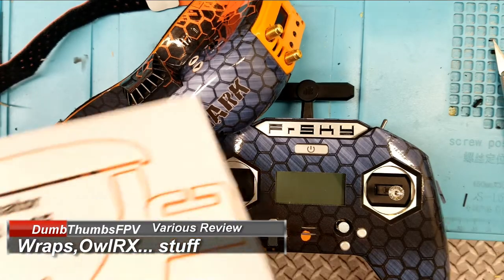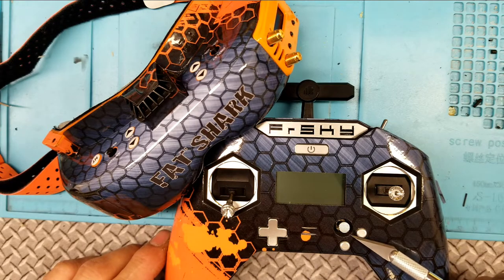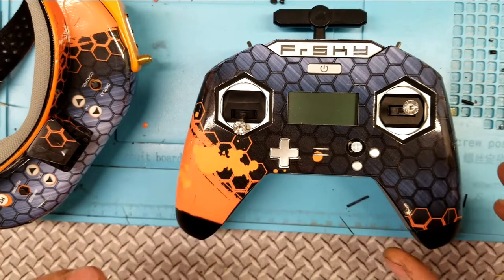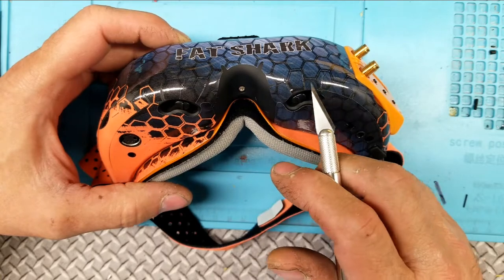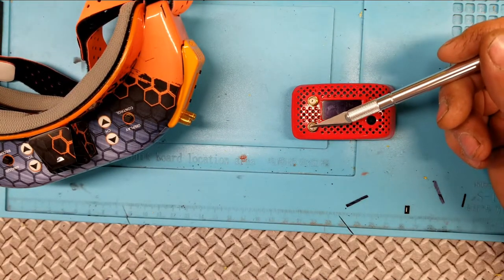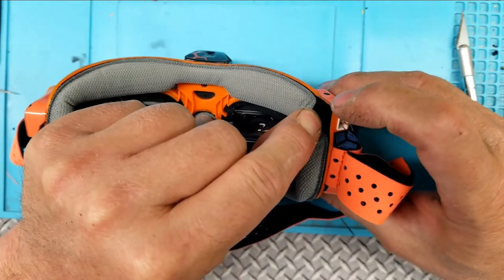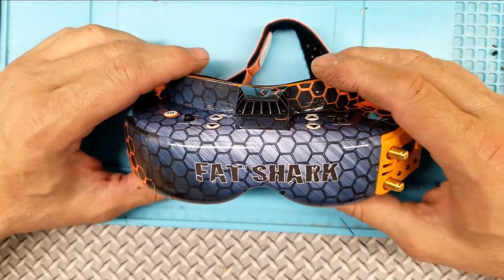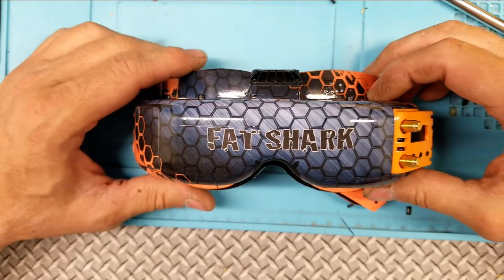Fatshark Dominator X-lite Skins, Wraps and New OWLRX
Some wraps or skins for the Fatshark Dominator line plus the new version of the OwlRX

Best price for the foam and strap in the US